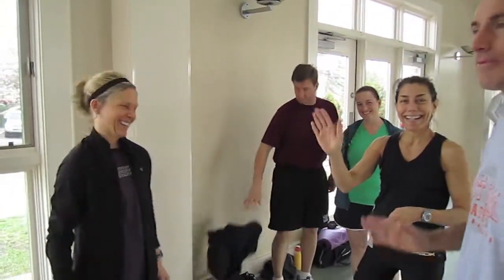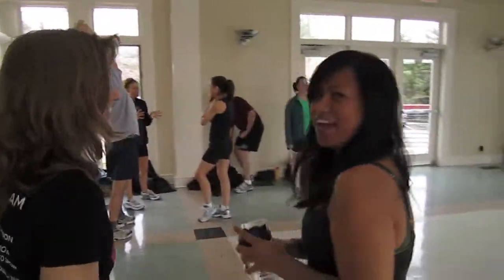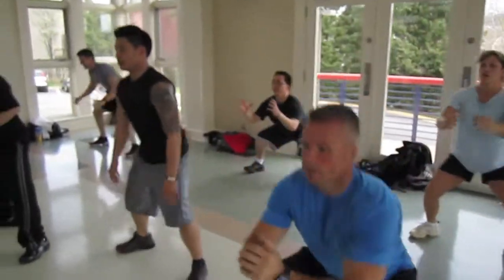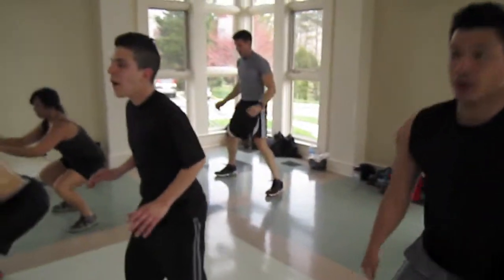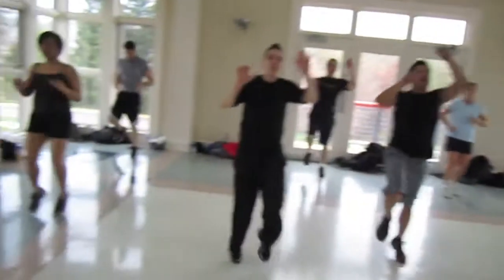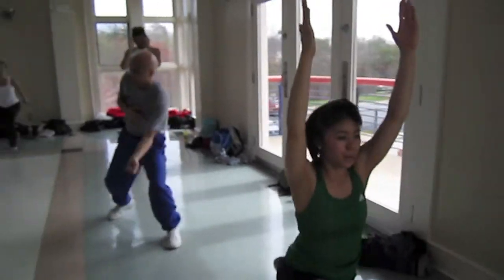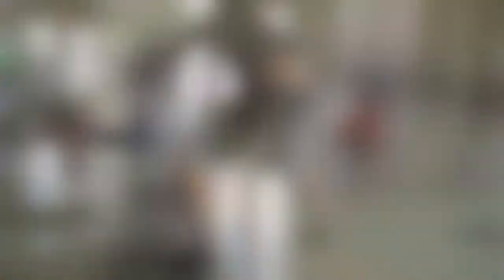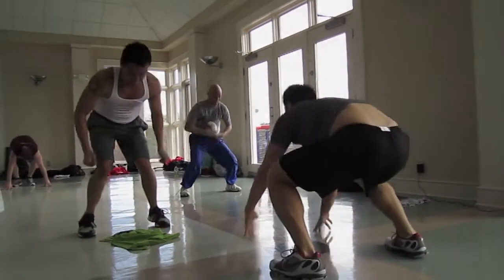DC Area Group Workout/Cookout - March Edition!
That Team gets together for yet another DC Are group workout/cookout!  This month's challenge was a Spartacus workout, courtesy of Derek Heikes!